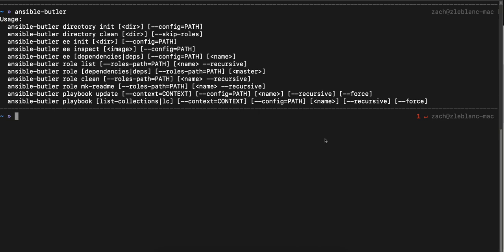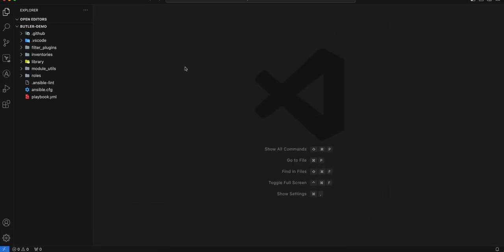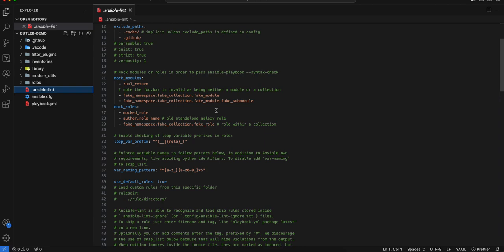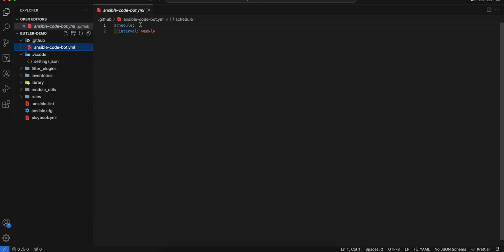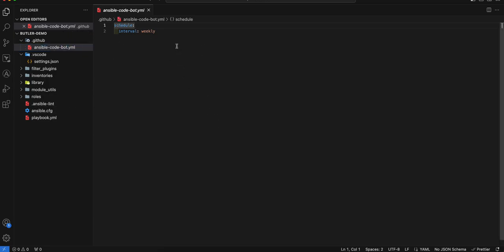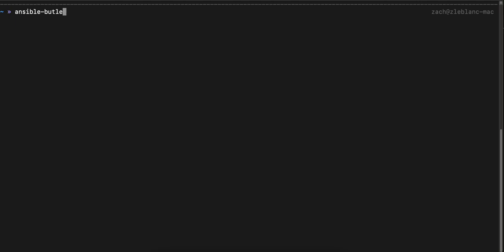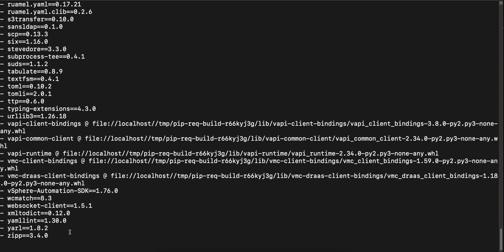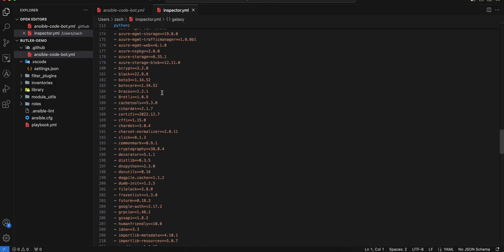Ansible Butler: Execution Environment Inspect (and Updates)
The ansible-butler CLI is intended to take care of common tasks Ansible developers come across. It started as a tool to simplify my own experience and grew based on feedback from my fellow Ansibl-ers. The latest release adds a new command ee inspect and enhances the existing directory init command.